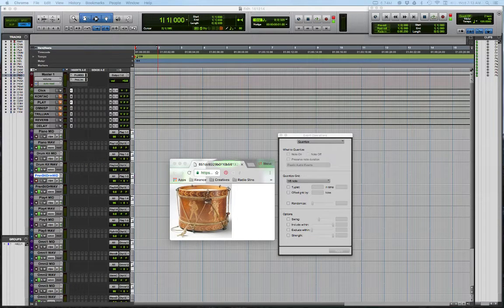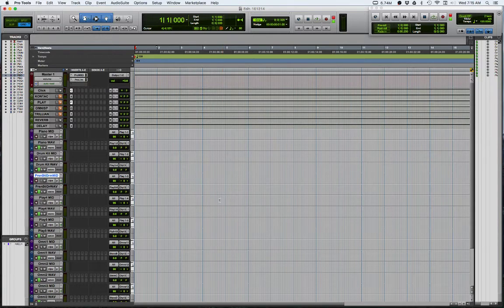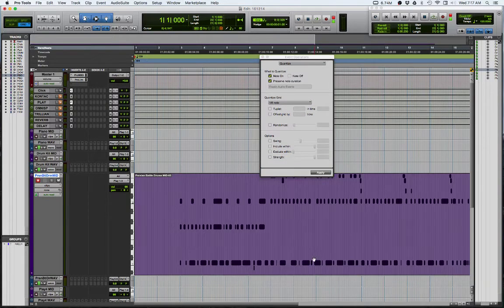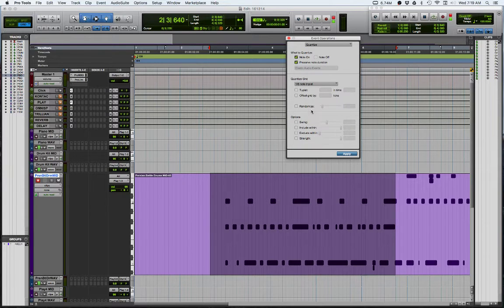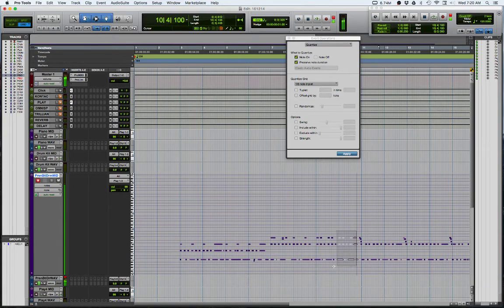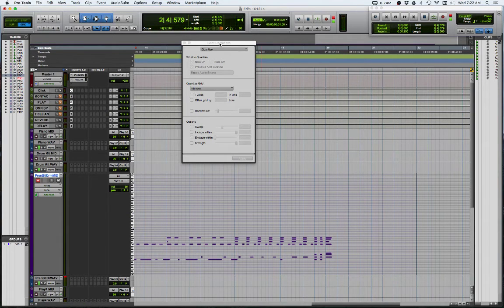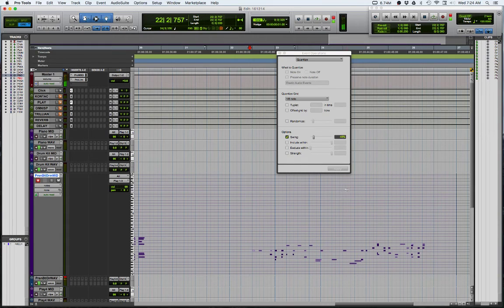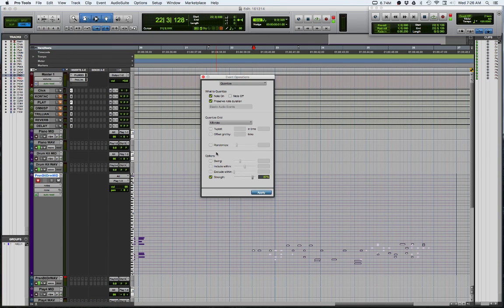How to Quantize a MIDI performance - Tutorial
A tutorial on how to use the Quantize function in Pro Tools 12 for MIDI.

In this tutorial you'll learn how to:
1 - Open the Quantize window
2 - Quantize an entire clip at once
3 - Quantize individual notes or selected notes
4 - lock only the start of the note, lock the entire note or lock both the start and end of the note to onto the grid lines
5 - Quantize triplets/tuplets
6 - Add swing to the performance
7 - Keep an element of 'Human performance' by reducing the strength of the quantize function

Quantizing is something I learned very early on basically because I'm not great at performing right on tempo. This saved many of my performances by giving me a very quick way of locking my notes into the grid.

But wait - Doesn' that make the performance robotic?
Well, yes it can, if you don't use it well. I'll teach you how to keep your personal flavour of performance while tightening it up in a number of different ways.

Quantizing is a tool, not a quick fix and like any tool needs skill and practice to use well.

This is by no means an exhaustive tutorial. That'd take ages. If you have any ways that you use Quantizing, tips, ideas, things to watch out for, please share in the comments.

We're all eager to learn new stuff so go wild.

Steve.